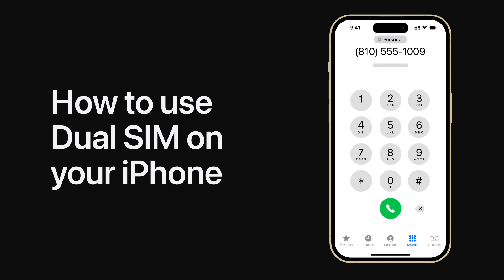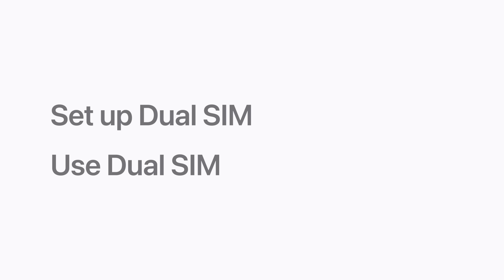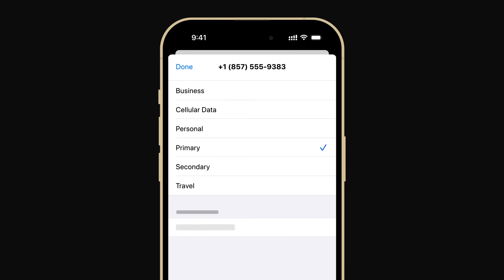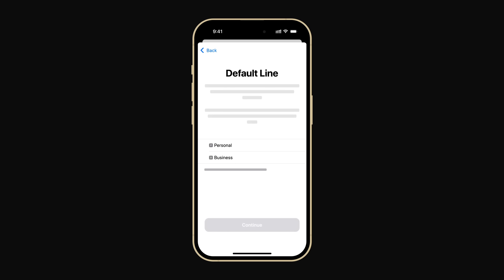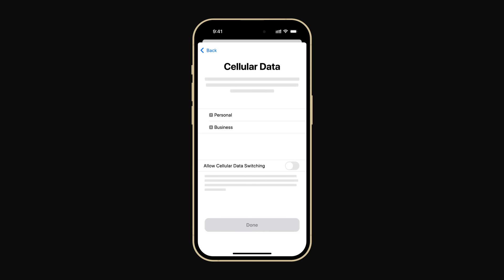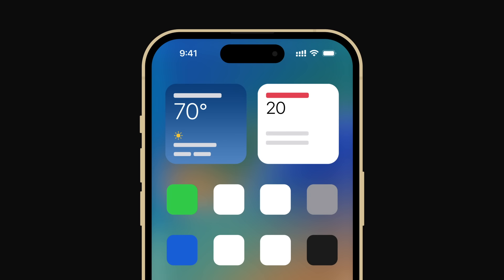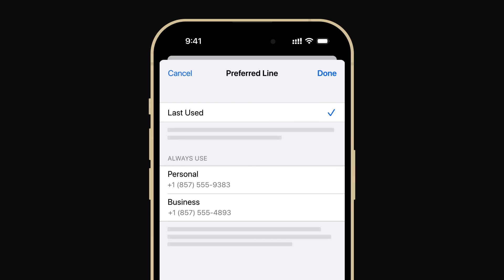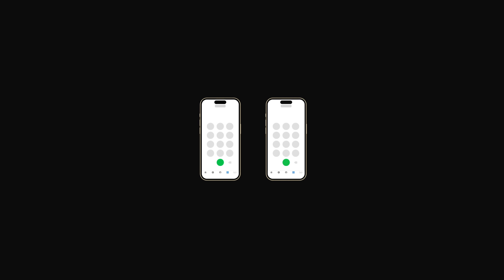How to use Dual SIM on your iPhone | Apple Support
Learn to use two cellular lines on a single iPhone with Dual SIM.